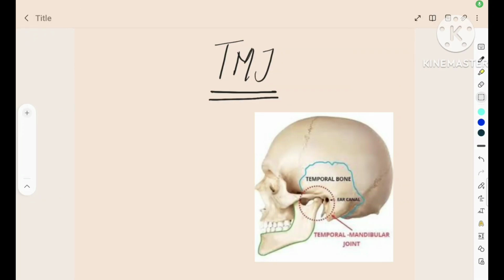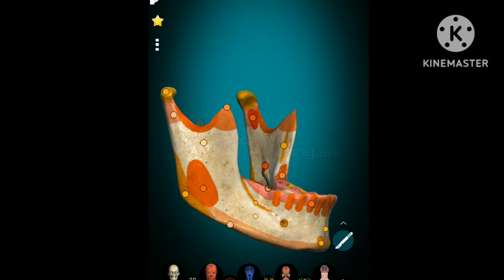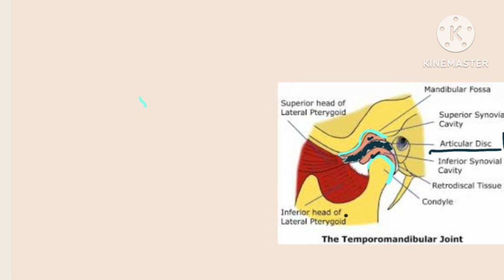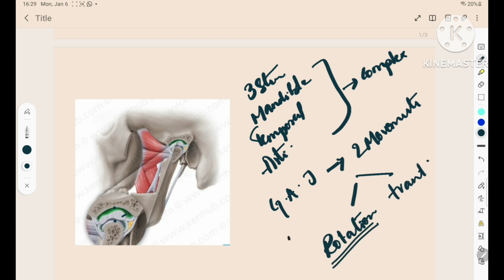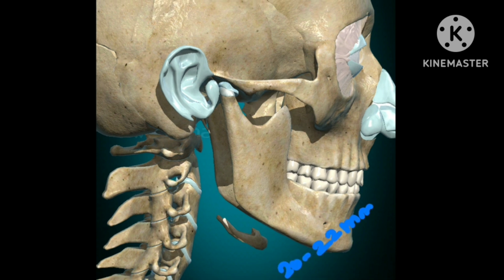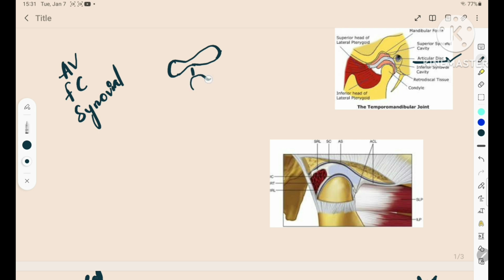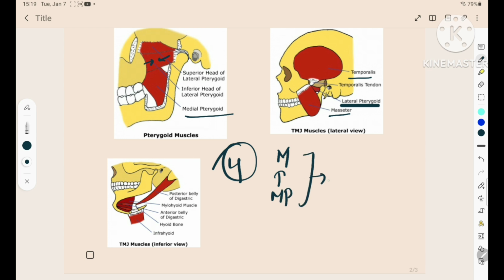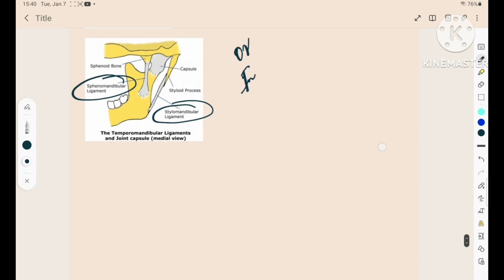TMJ Glimpse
this video is all about TMJ  anatomy.
which includes the structures involved ,mucles ,ligaments without knowing this It will be difficult to understand disorder and treatment procedure.
I hope this video will be helpful. 😃

TMj movemnts # Anatomy tmj